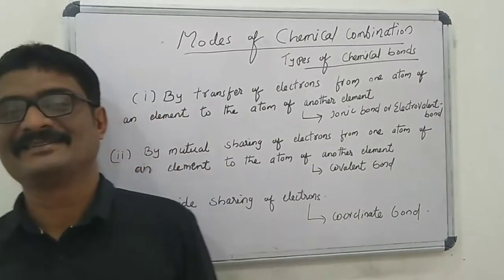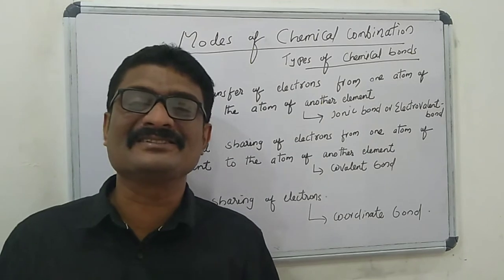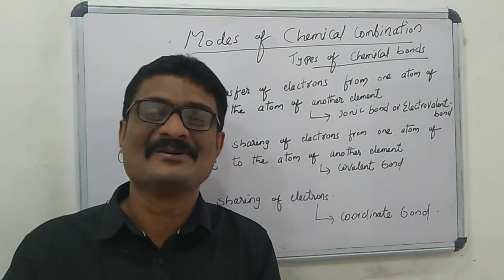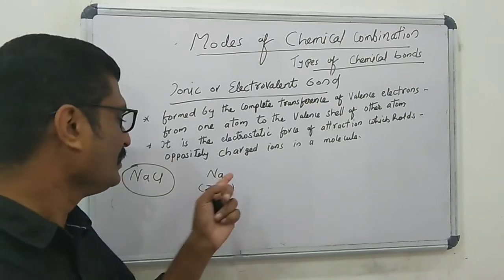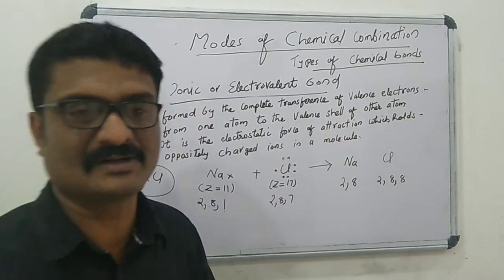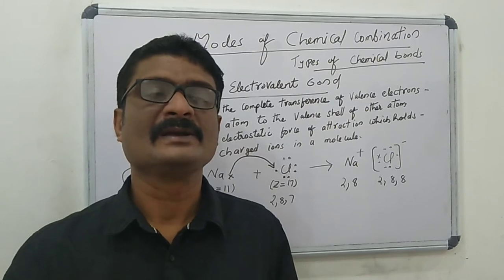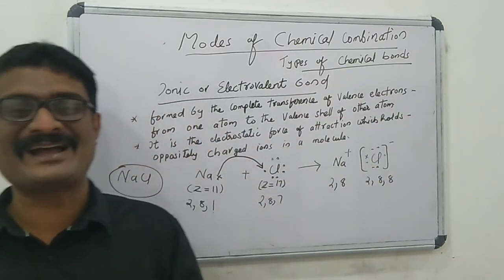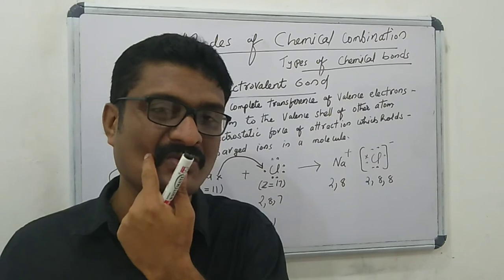CBSE +1 Chemistry | Chemical Bonding and Molecular Structure | Part 2 | Ionic Bond